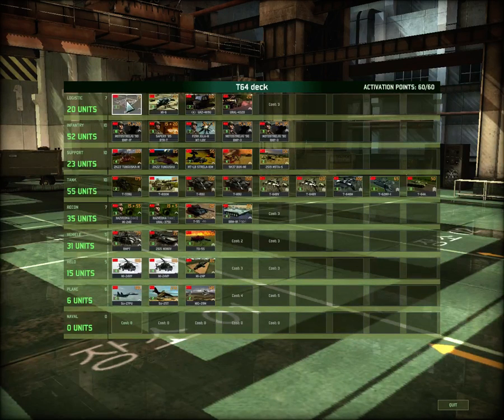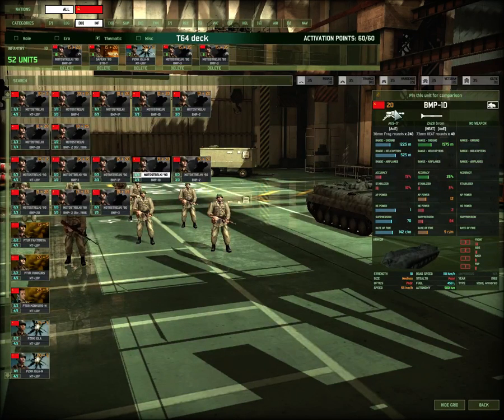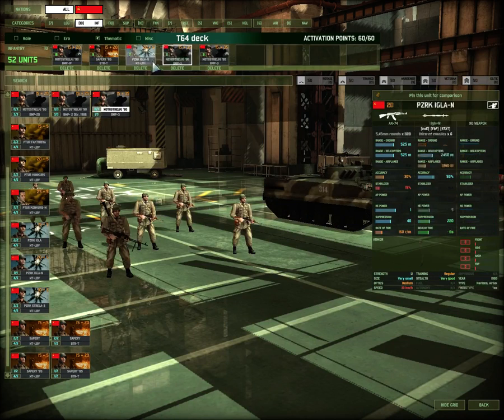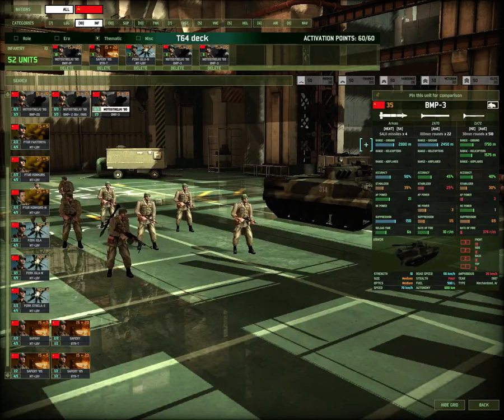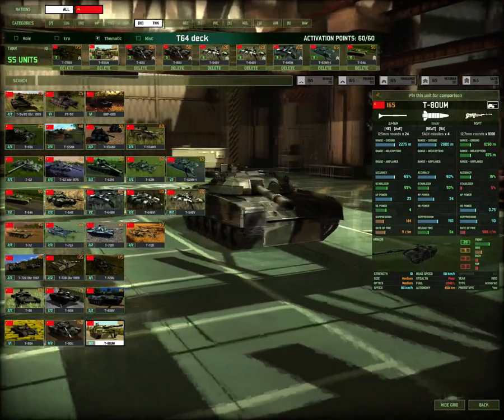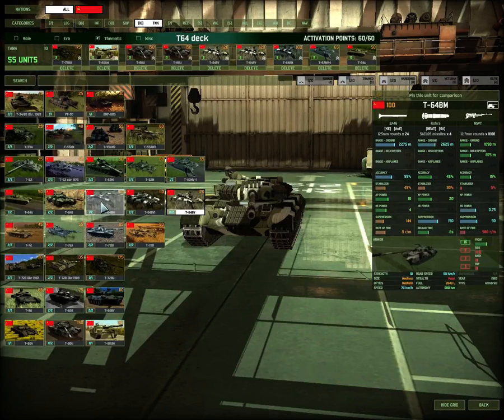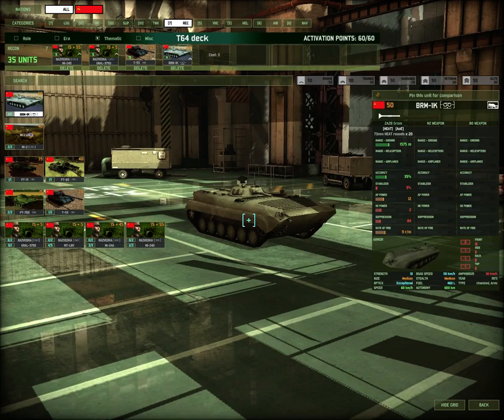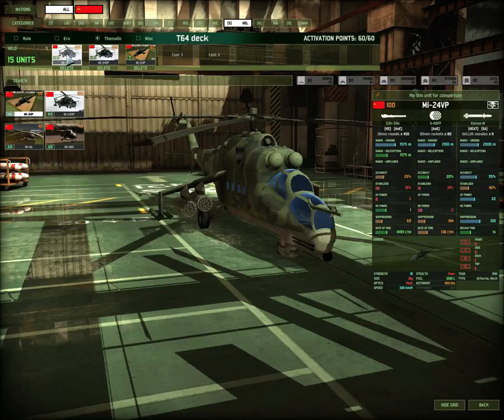T64s Galore! Deck Review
One of my Russian Armor decks using a lot of T64s. Mostly as an experiment but also to try out the STRONK and Glorious T64!

use the deck yourself!
jRgOZ7CgzoK5YMrFPYYqewxJzvSTnYVqK1BIBkBCCZBUgMW6IkkMkAqUYvYXsL1iXxNRgUryZYMilh2oDUBpi0xaYNKoloA=